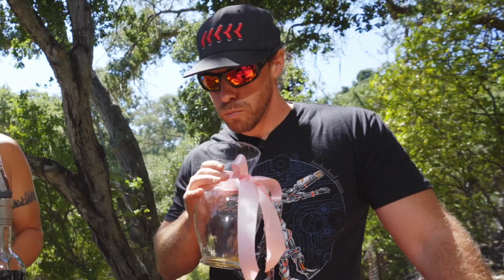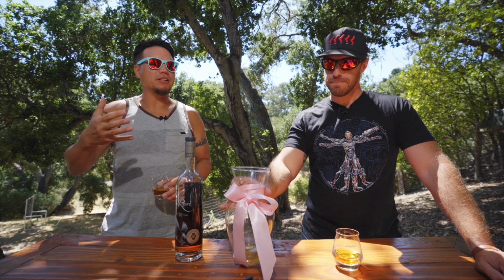Spit or Swallow?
What can you expect if you join?
  - Early access to all our content.
  - Weekly Behind the Scenes content
  - Access to our discord channel to chat with our community.
  - Shouts outs on the channel
  - Custom Whisk(e)y glasses
  - Pick what whisk(e)y we taste!
  - Taste the Whisk(e)y with us!!